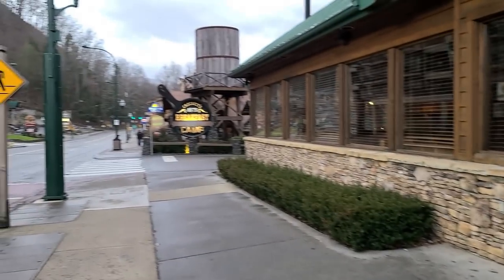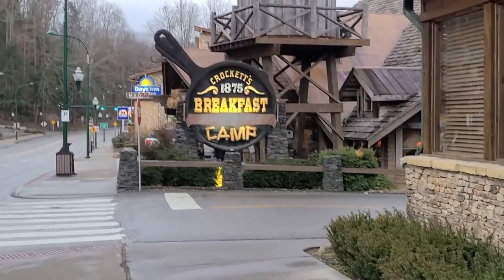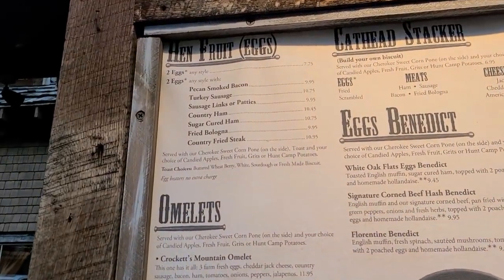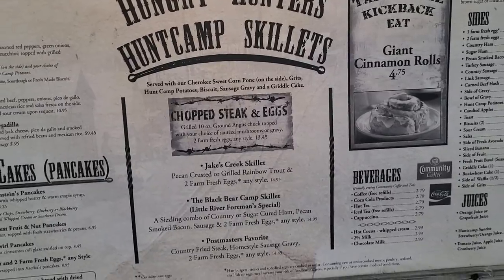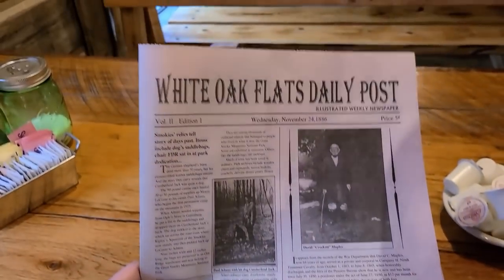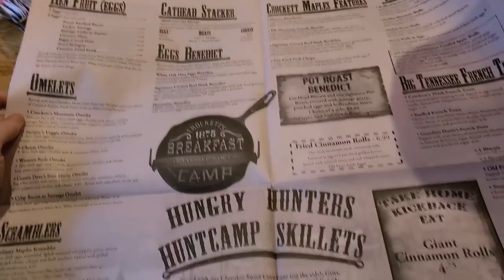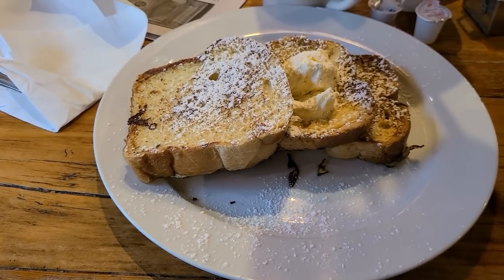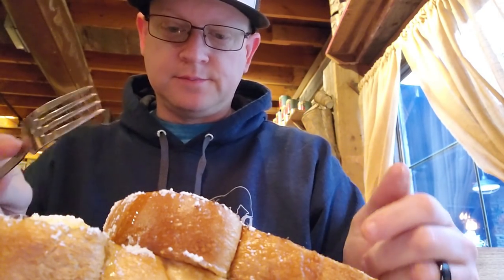Crockett's Breakfast Camp - Gatlinburg, TN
In today's video we visit Crockett's Breakfast Camp - Gatlinburg TN.  Great decor, really good food and a nice atmosphere.  We recommend trying it once, but make sure you go early!